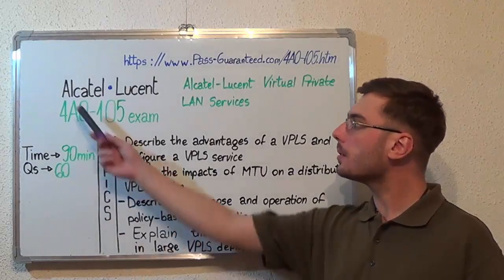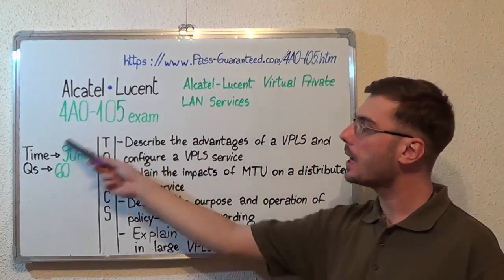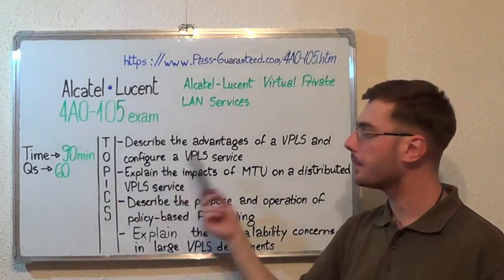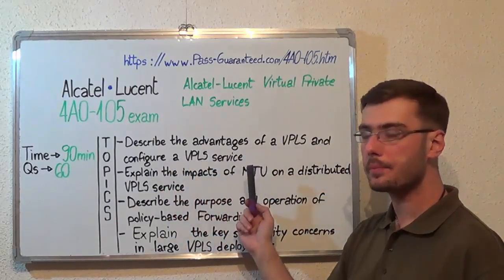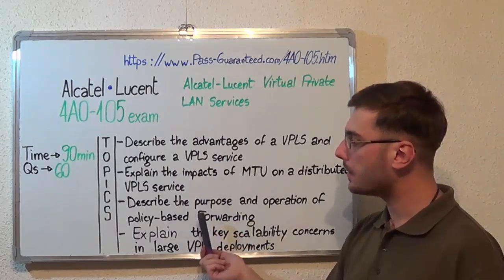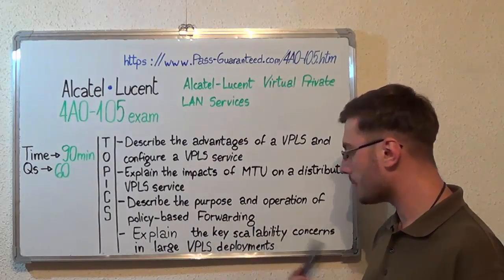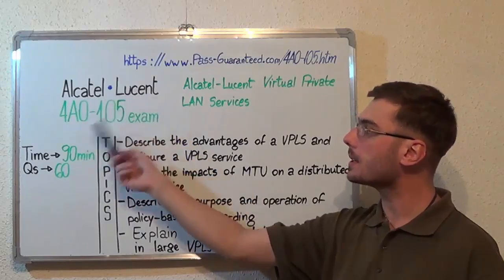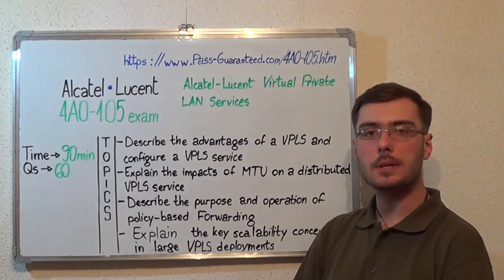4A0-105 – Alcatel-Lucent Exam Services Test Architecture Questions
For more information on Alcatel-Lucent 4A0-105 Practice Test Questions Please

The 4A0-105 exam tests the candidate’s knowledge in topics such as: Manage a VPLS infrastructure, and troubleshoot and repair a misconfigured VPLS, Describe the VPLS FDB and list the tools required to maintain the VPLS FDB, Explain the impacts of MTU on a distributed VPLS service, Describe the advantages of a VPLS and configure a VPLS Service, Using the basic components of services (SAPs and SDPs), create a simple VPLS and more.

Which are some of the topics of the 4A0-105 Alcatel-Lucent exam?

Test Topic 1: Explain the impacts of MTU on a distributed VPLS service Questions (Exam Coverage 19%)
Test Topic 2: Describe the advantages of a VPLS and configure a VPLS Service Questions (Exam Coverage 20%)
Test Topic 3: Describe the purpose and operation of policy-based Forwarding Questions (Exam Coverage 18%)
Test Topic 4: Explain the key scalability concerns in large VPLS Deployments Questions (Exam Coverage 15%)
Test Topic 5: Explain the concept of PBB Questions (Exam Coverage 20%)

Who can attend to the Alcatel-Lucent LAN Services test?

Alcatel-Lucent 4A0-105 exam has been designed for professionals and specialists with experience in the LAN Services area and want to obtain a certification for the LAN Services test. It is recommended to have some training before attending the 4A0-105 exam.

Can you give me some in-depth information on the 4A0-105 exam topics?

• Describe the exam purpose and operation of policy-based Forwarding
• Implement loop test control mechanisms such as rapid spanning tree in a VPLS environment
• Define management VPLS (M-VPLS) questions and how it can be used with STP to provide redundancy and load balancing
• Describe the use of LAG exam  and MC-LAG in providing resiliency in a VPLS configuration
• Describe the use of active and standby pseudo wires to achieve redundancy instead of test STP
• Explain the key scalability concerns in large VPLS Deployments
• Explain the concept of a hierarchical VPLS and its benefits for large VPLS networks

What’s the 4A0-105 passing score and duration?

The duration of this exam is 90 minutes (60 questions).